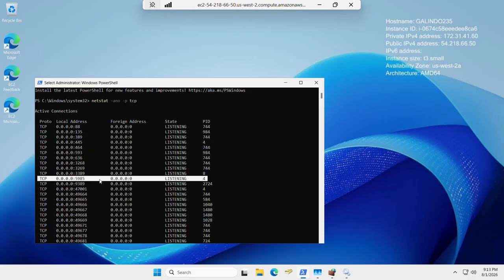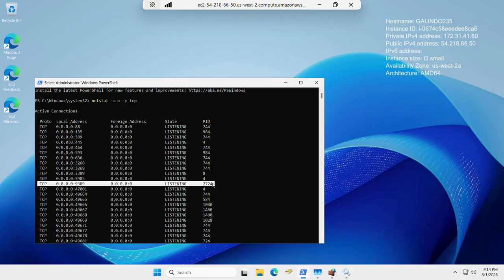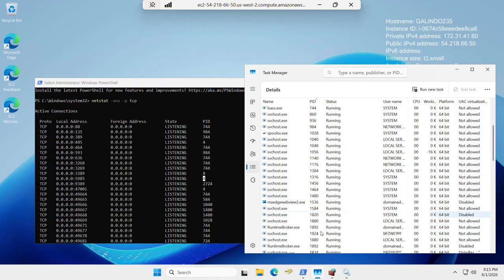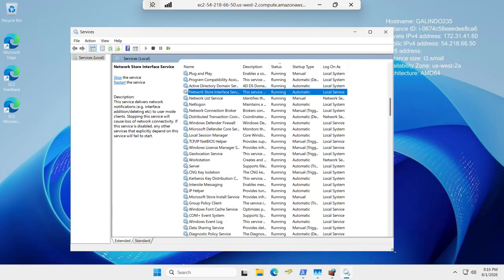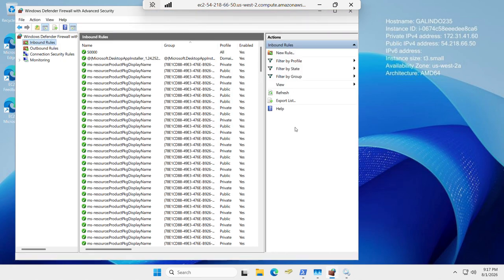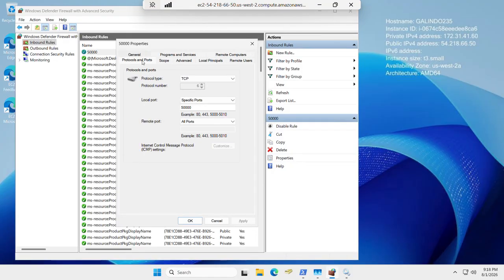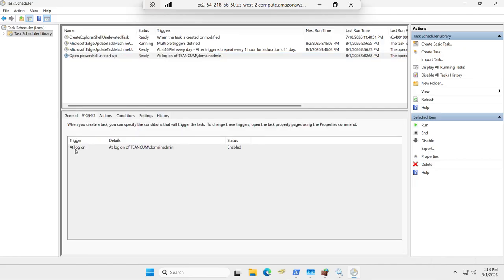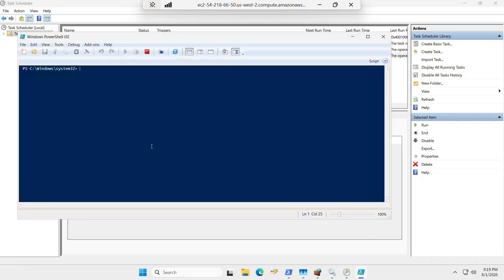IT235 Final Week 5 Prove video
TCP Ports & PIDs, Services, Firewall and Task Scheduler